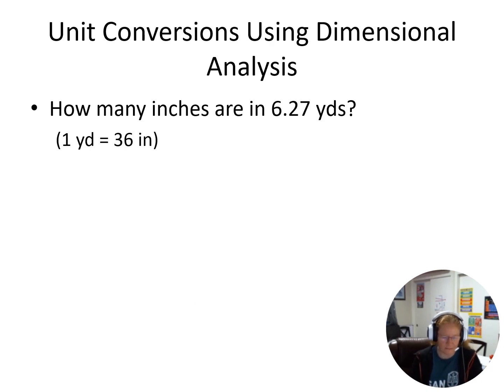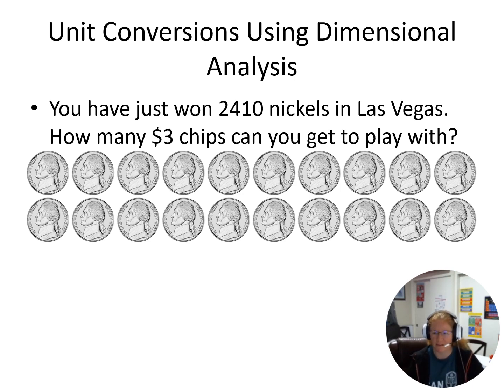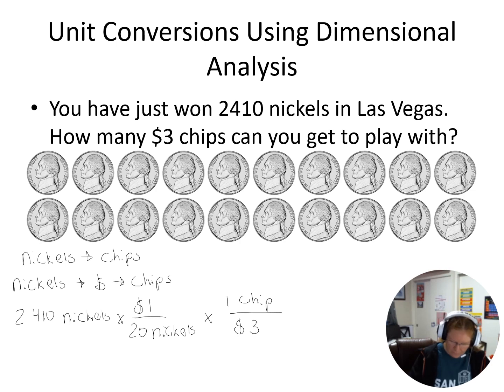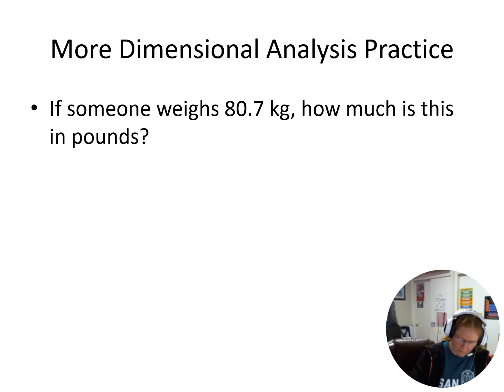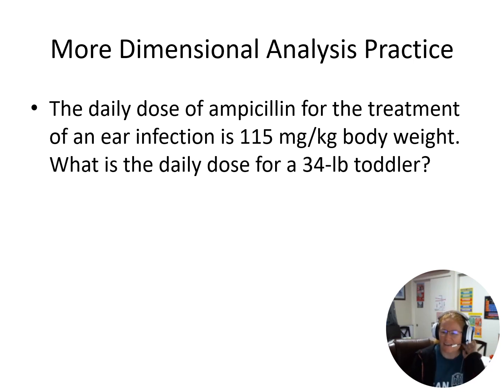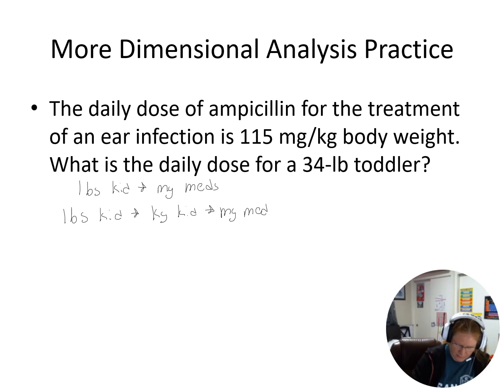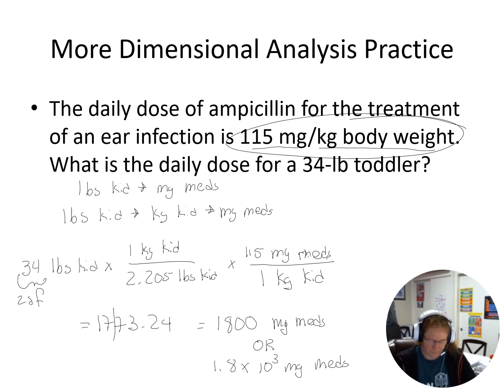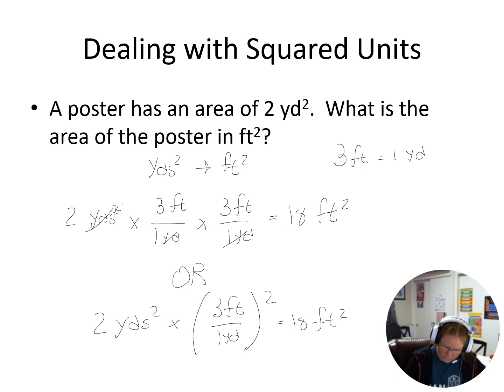100 Hein Chapter 02 5 Dimensional Analysis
Dimensional analysis and unit conversions.